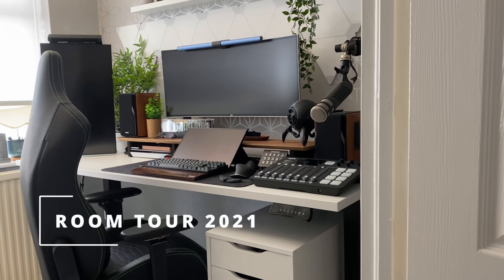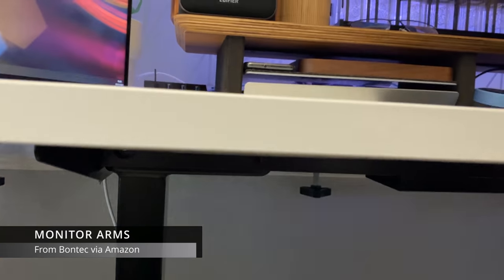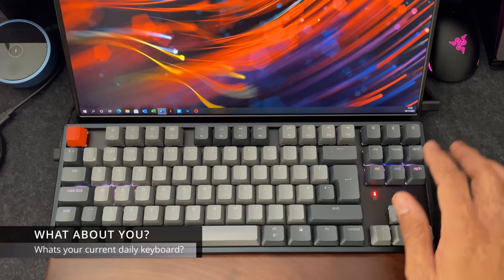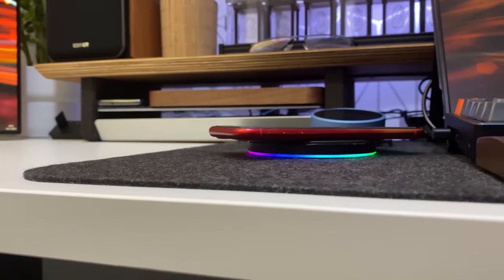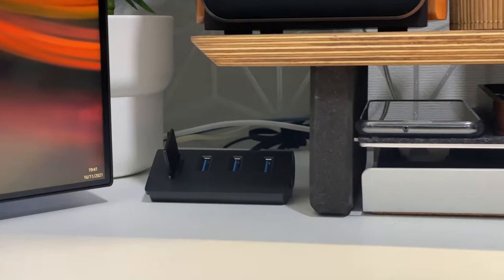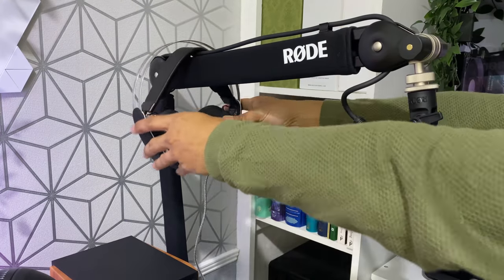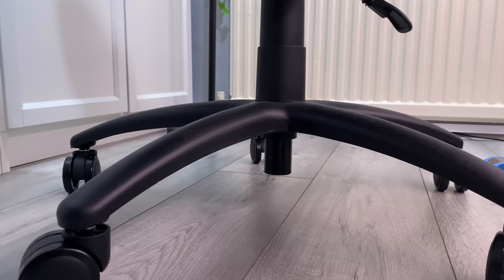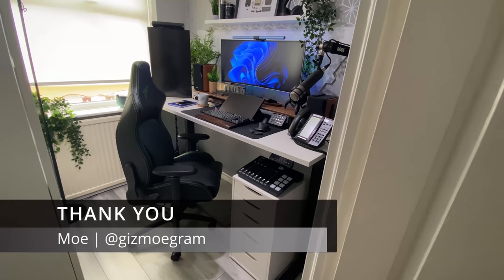Complete Room Tour of My Home Office & Gaming Room (end of 2021)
WELCOME TO MY ROOM TOUR (2021)

In this video I will give you a detailed tour of my working from home setup and gaming room, I'll show the different areas and items which make up the room and the main setup.

I get a lot of questions on my Instagram posts in regards to various items in my setup, hopefully this video will cover the more common questions and give you all some inspiration to create your own dream setup.

PRODUCT LINKS

I have tried to add most of the item to my shopfront, however, if you need any specific info then please feel free to leave me a comment or contact me via IG and I will do my best to come back to you.

Making videos is very new to me, I would love to improve my skills and make more tech and gaming related videos, however, I need your support.

I would appreciate any comments and feedback...let me know how I am doing, and of course, if you enjoyed this video, then please consider subscribing to my channel...hopefully the content will get better with more practice...I know I have a long way to go, but everyone has to start somewhere.

VIDEO TIMESTAMPS

0:00 Opening Scenes
0:23 Introduction
1:55 Tiny Room Overview
2:30 The Main Desk Setup
2:49 The Worktop (Ikea)
3:18 The Standing Desk Frame (Flexispot)
4:28 The Alex Drawers (Ikea)
4:46 The Monitors
4:55 LG Ultrawide (34'')
5:44 Monitor Arms (Bontec)
6:02 LG 4K Monitor (27'')
7:01 The Touch Screen Monitor (Vissles)
9:03 Mouse Pad (Deltahub)
9:48 The Keyboard (Keychron)
11:05 The Mouse (Logitech)
11:50 Wrist Support (Deltahub)
12:34 Gaming Mouse (Razer)
13:24 Stream Deck (Elgato)
14:17 Wireless Charger (Razer)
15:12 Monitor Light (BenQ)
17:17 Desk Shelf (Grovemade)
18:28 Desk Tray (Dot Grid)
18:52 Wireless Earbuds (Lention)
19:09 Apple AirTag
19:16 Orbitkey v2
19:29 Orbitkey Organiser
19:40 Apple Watch 6 (Nomad Strap)
19:52 Speakers (Edifier)
20:39 Speakers (Mars Pro, Gravastar)
21:56 Nixie Tube Clock (Inno Gadget Co.)
23:12 SD Card Reader
23:32 Plants (Ikea)
24:04 The Rode Podcasting Station
24:37 Rode Caster Pro
25:24 Rode PSA1+ Boom Arm
25:54 Rode Pro Caster Microphone
26:17 Headset (venom Gaming)
26:29 The Wall Shelf
26:42 iPhone 4S Wall Art (Grid Studio)
26:59 Bluetooth Headphones (Edifier)
27:32 RGB Shelf Lights
27:43 RGB Lighting
27:53 Cololight RGB
28:08 LIFX Beam RGB
29:08 Floor Lamp (LIFX)
29:20 Ceiling Light (LIFX)
29:42 Govee RGB
29:54 Nanoleaf Light Panels RGB
30:50 The Work Setup
31:11 The Work Laptop
31:41 The Gaming Chair (Razer)
33:02 The PC Case Area
33:15 Shelving Area
34:08 My PC
35:01 Gaming Controllers
36:35 The Storage Area
37:00 The Sony PSP Wall Art
37:21 Ending